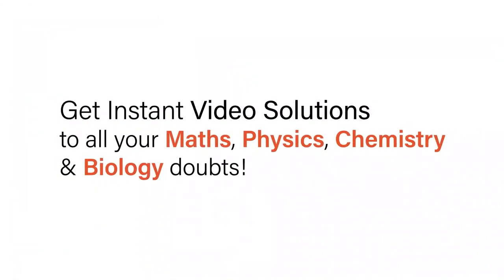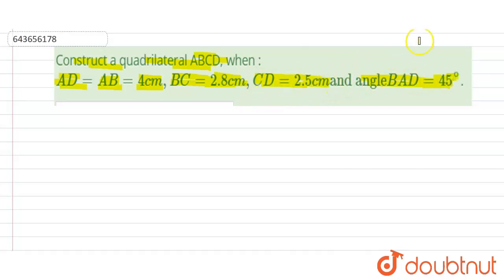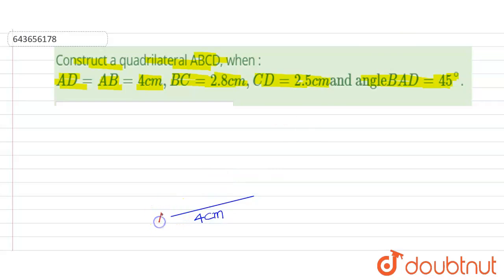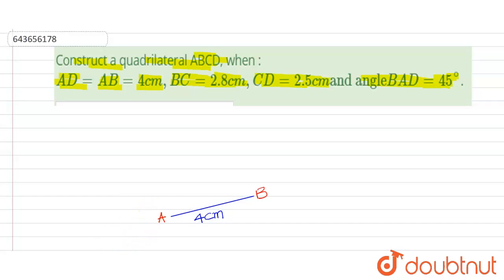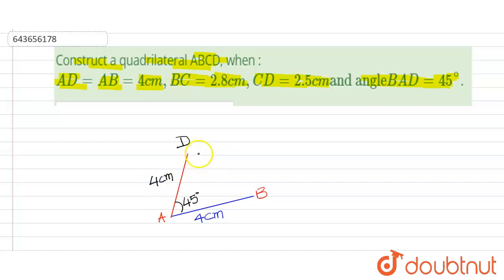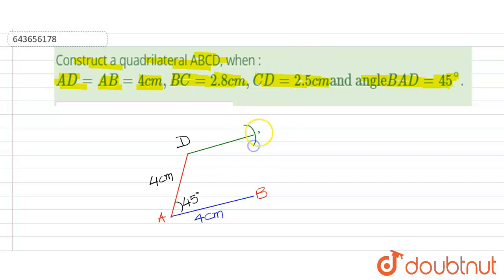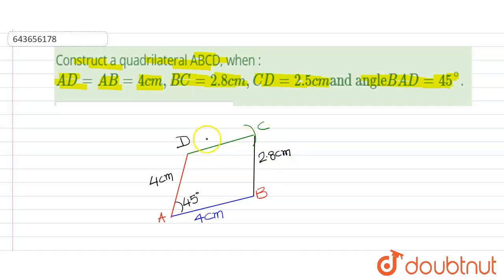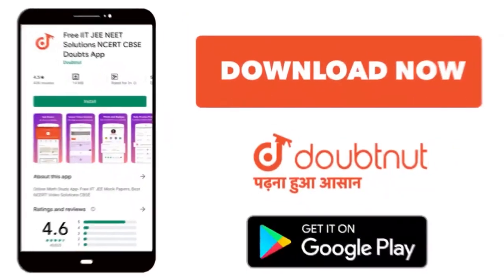Construct a quadrilateral ABCD, when : AD=AB=4cm, BC=2.8cm, CD=2.5cm and angle BAD=45^(@). | 9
Construct a quadrilateral ABCD, when : AD=AB=4cm, BC=2.8cm, CD=2.5cm and angle BAD=45^(@).
Class: 9
Subject: MATHS
Chapter: CONSTRUCTION OF POLYGONS
Board:ICSE

👉 Have Any Query? Ask Us.